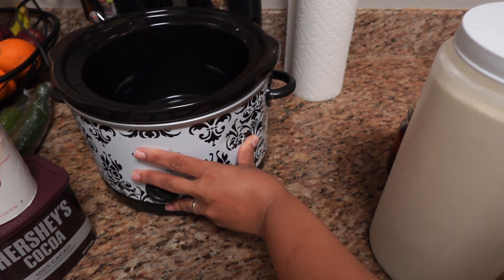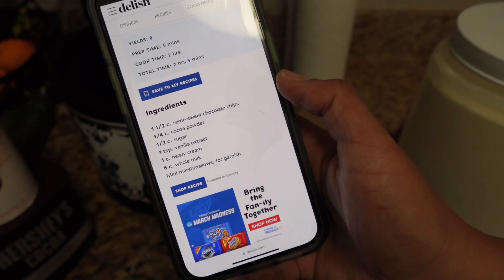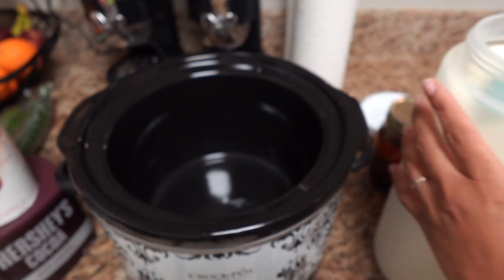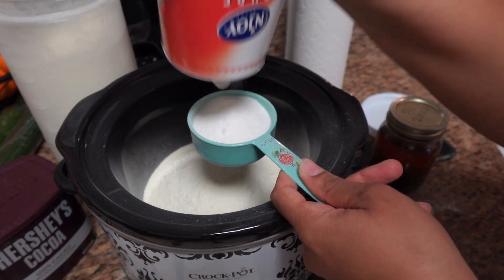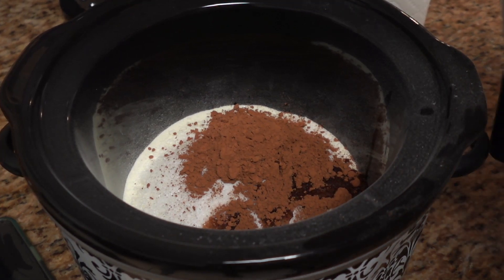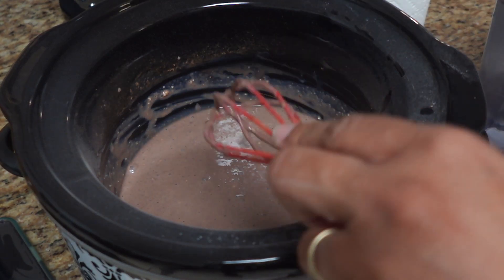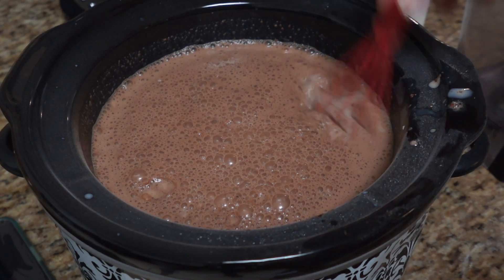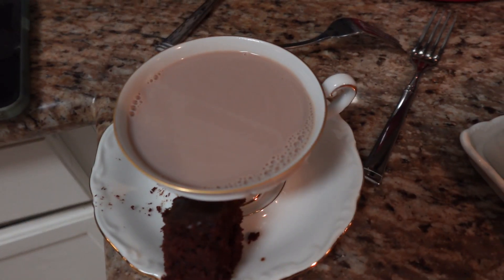How to make Slow Cooker Hot Cocoa ! Easy !!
Hello! Hope you all enjoy this easy slow cooker cocoa! Give it a try before it gets hot ! 🤣☀️

Here is the original recipe! Adjust if you need or just leave it as is ! Either way it will be great !

Slow cooker I used :

Also link To Free Hot Cocoa for kids from IN N Out BURGER :